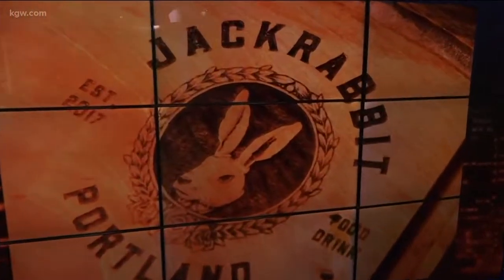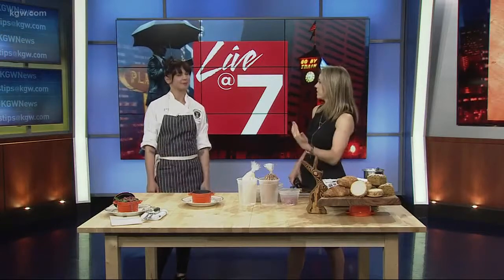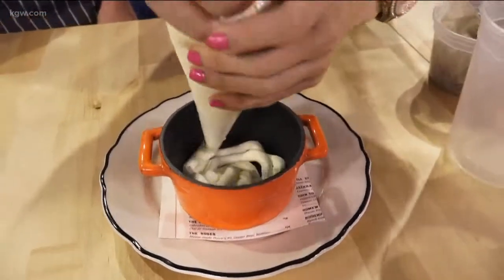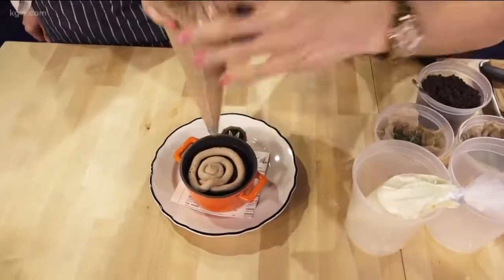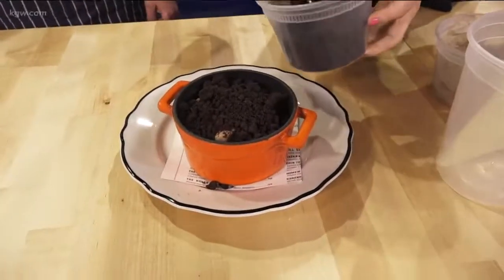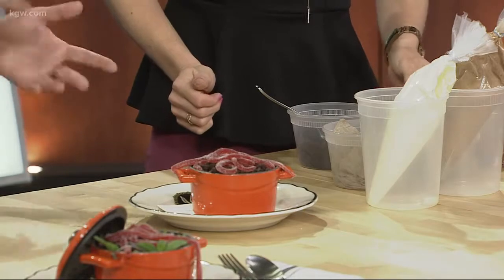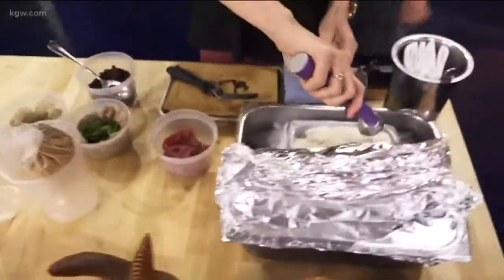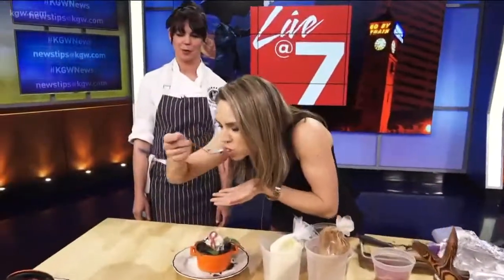Making 'Dirt & Worms' with Jackrabbit's pastry chef